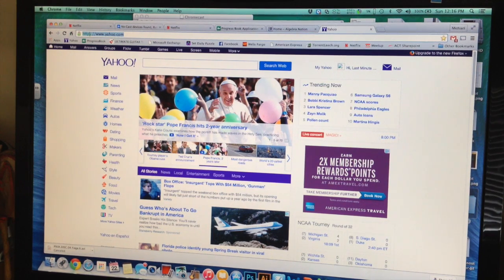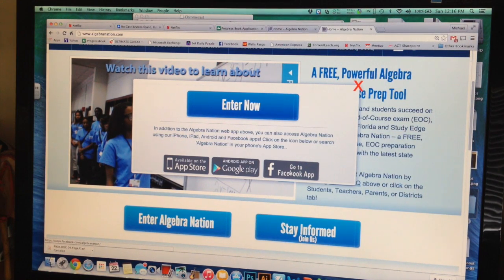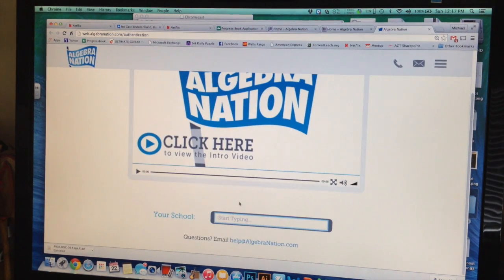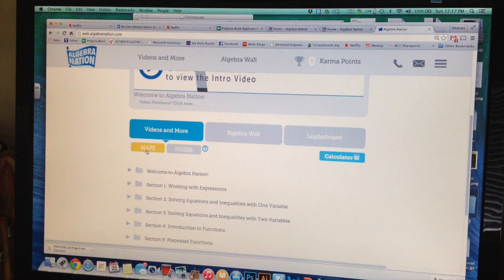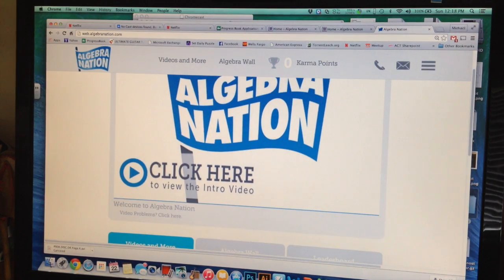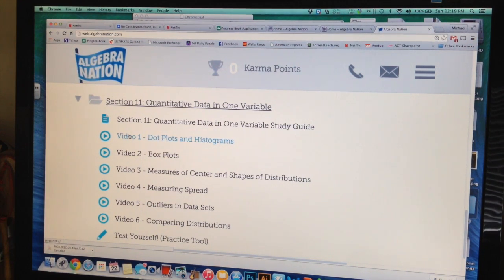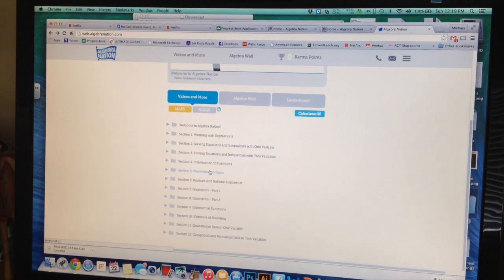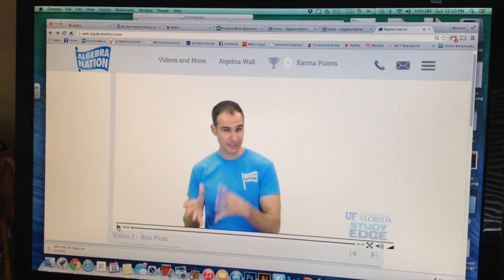How to enter ALGEBRA NATION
Section 11 should be completed by the end of the spring break.  If you know of someone not in school to get their Algebra Nation workbook, then do me a favor and let them know about this video.  Make the right choice...complete Section 11.